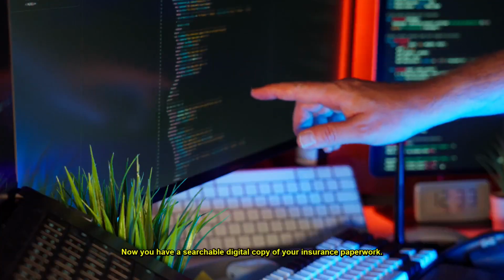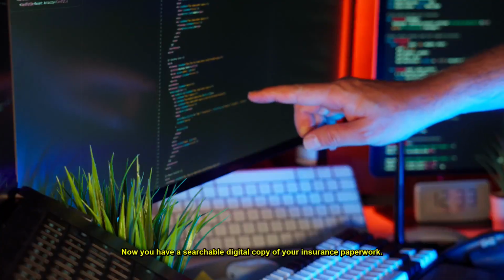How to enable OCR scanning for insurance paperwork with Adobe Scan - Quick Tutorial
Unlock the full potential of your insurance paperwork with our quick tutorial on enabling OCR (Optical Character Recognition) scanning using Adobe Scan! In this video, we’ll guide you step-by-step on how to easily convert your scanned documents into editable text, making it simpler than ever to manage your insurance documents. Whether you’re a beginner or just looking to optimize your scanning process, this tutorial is perfect for you.